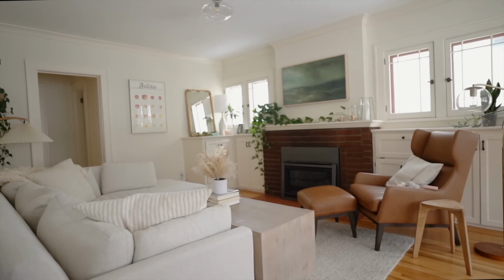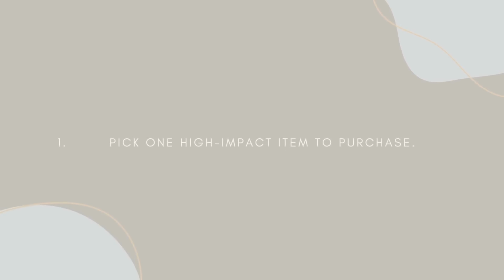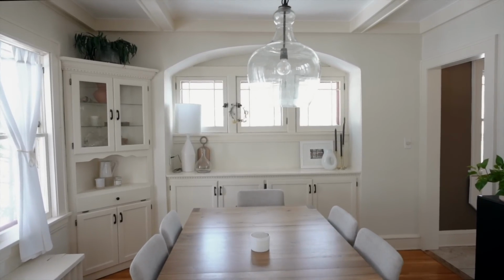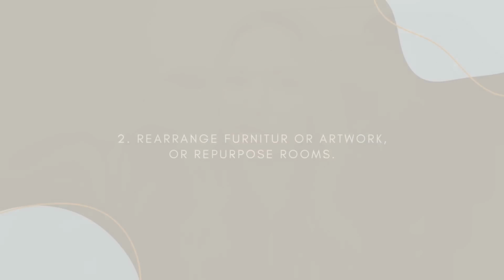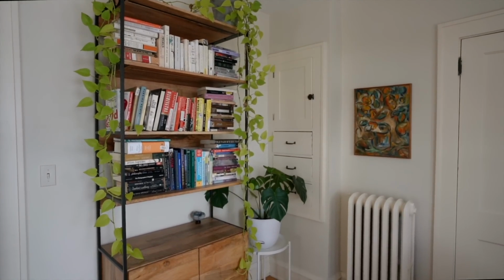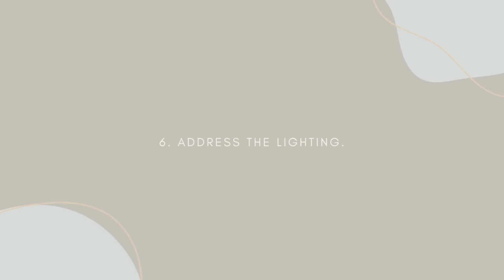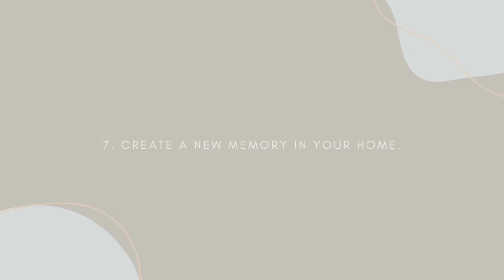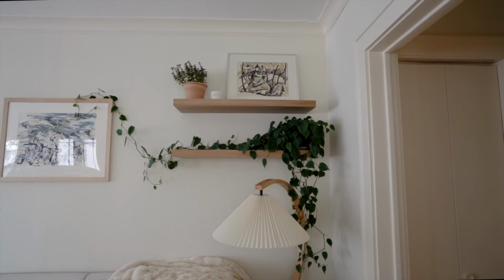7 Simple Ways to Refresh Your Home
Boll & Branch is giving my subscribers early access to their Annual Summer Event in July, so use my code ELIN20 today and shop their site with their best promotion yet, before the sitewide sale hits the public!

Today I'm sharing 7 easy ways to make your home feel minimal, fresh, and like new. Thinking of ways to keep the belongings I already have feel interesting helps prevent me from buying things over and over again and helps me in my decluttering journey and path towards minimalism.